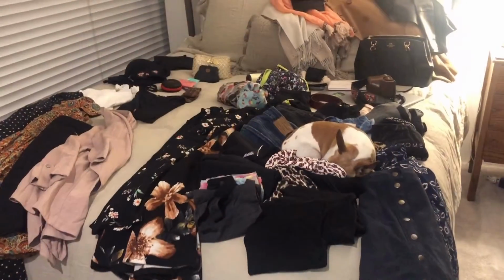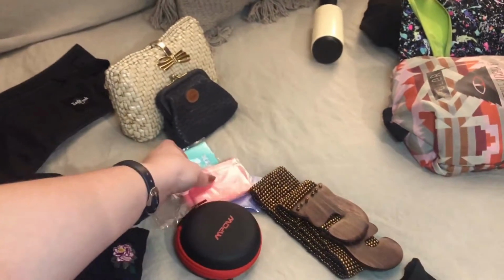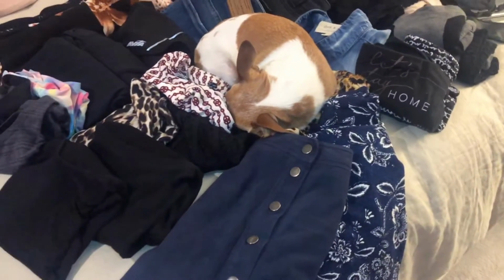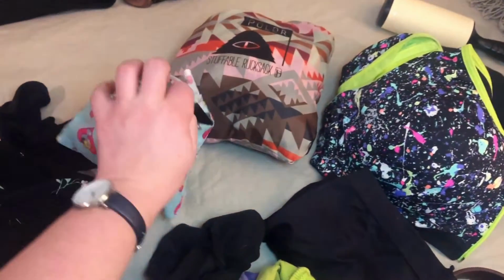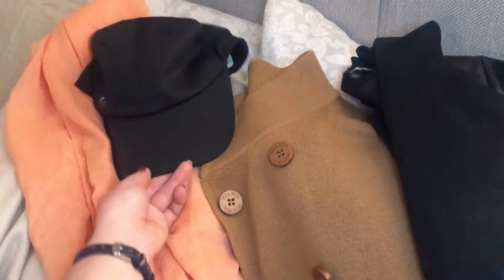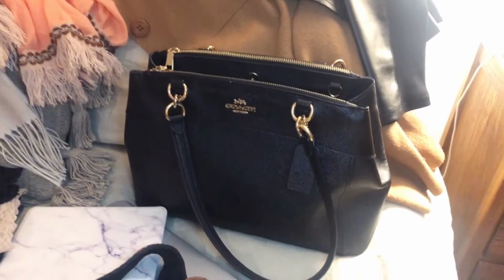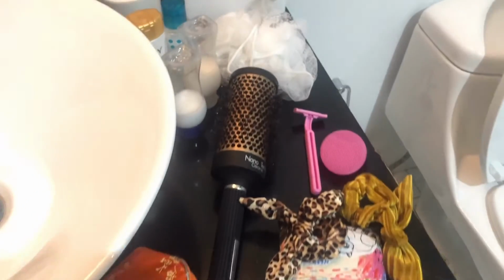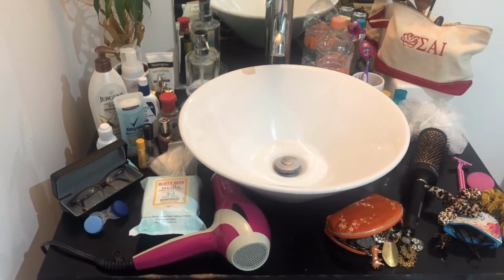How to Pack for a Month | Day 30: My Month in Mexico A Solo Female Adventure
Tomorrow we fly back to the states! Which means today is all about packing. Here is what I packed, what I used, and what I didn't for my month long trip in Mexico.

Hi! My name is Cassidy and I am the CEO Founder of Because She Can, an international luxury travel blog for women. I want you to travel confidently and see the world, it's important!

I decided to take a leap and moved to Mexico City, Mexico for a month! Join me here for daily updates and advice on solo female travel abroad.

Musician: @iksonofficial